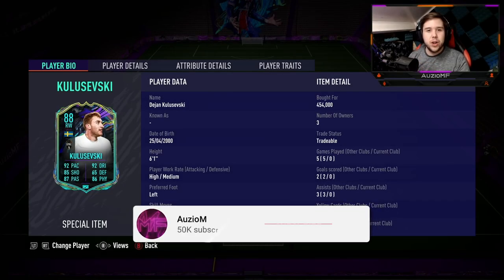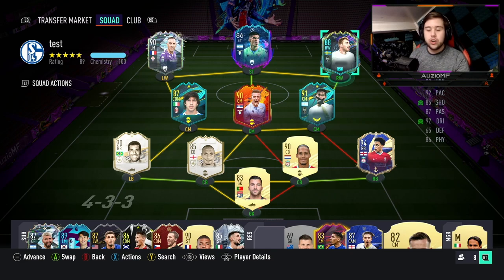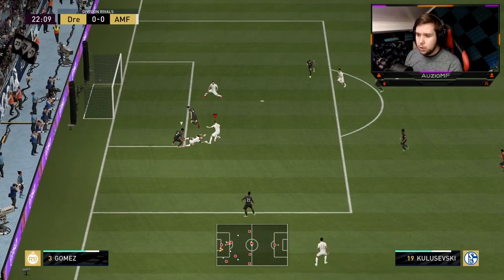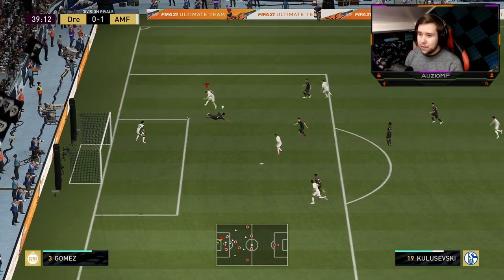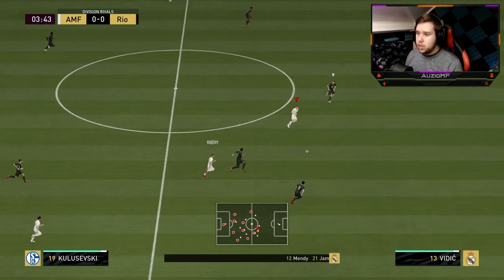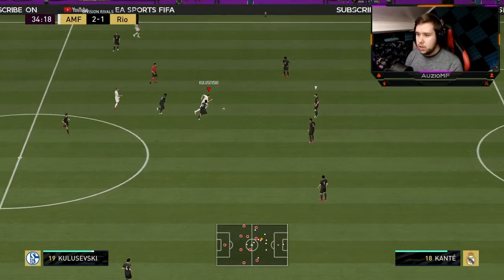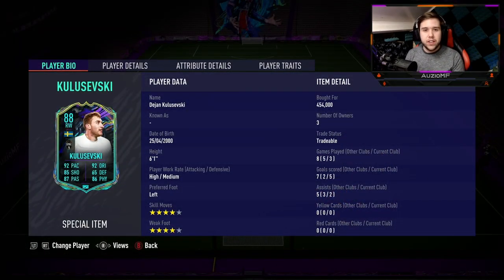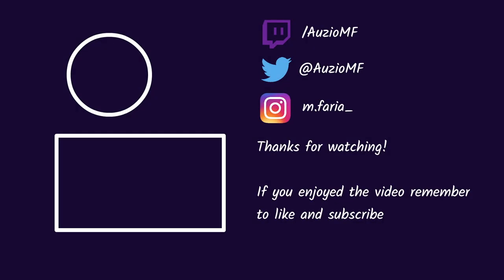THE DRIBBLE GOD?! 🥶 88 FUTURE STARS KULUSEVSKI PLAYER REVIEW! - FIFA 21 Ultimate Team